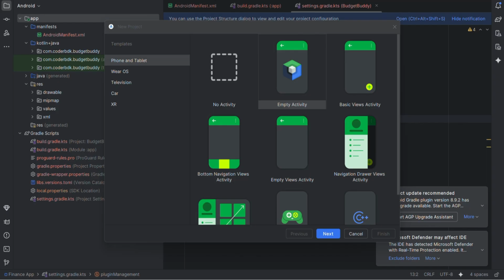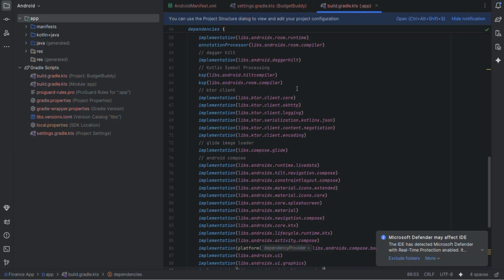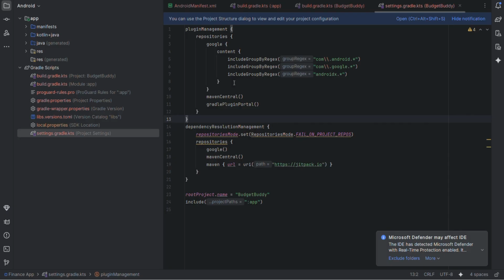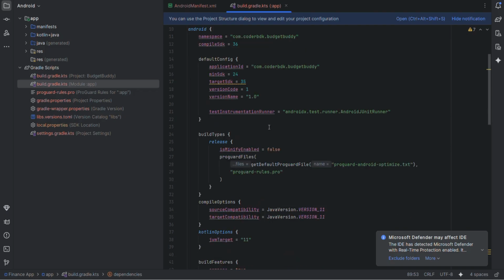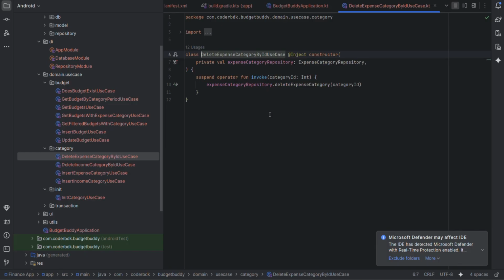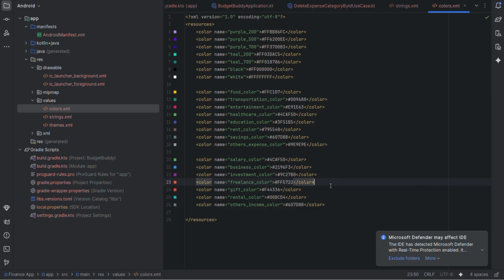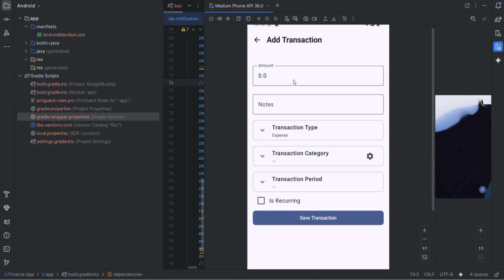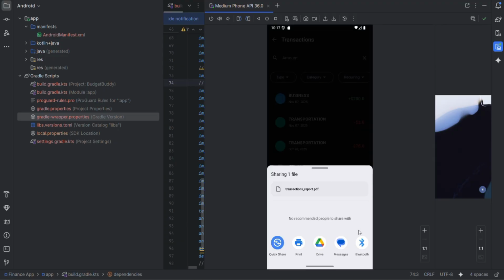Build a Fully Functional Finance App — BudgetBuddy using Kotlin in Android Studio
In this video, I’ve built BudgetBuddy, a complete Finance Management App using Kotlin in Android Studio 💻📱.
You’ll learn how to structure your Android project, understand the purpose of key Gradle files, and see how the app’s logic and UI come together to manage budgets effectively.

 What’s Covered:

Android Studio project structure explained
Gradle build setup & key files overview
UI design & functionality of BudgetBuddy
App logic, dependencies, and data flow